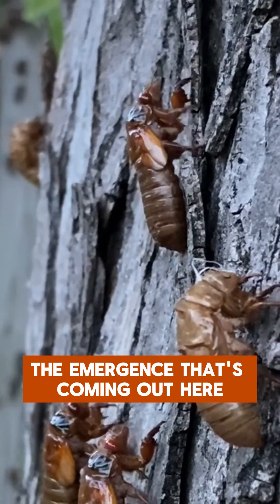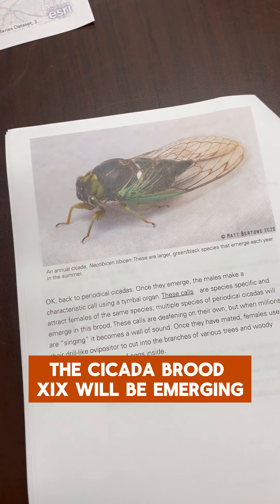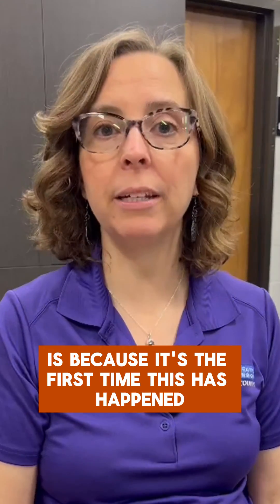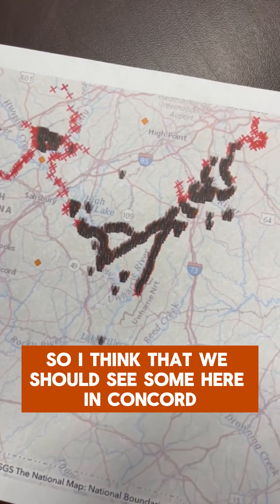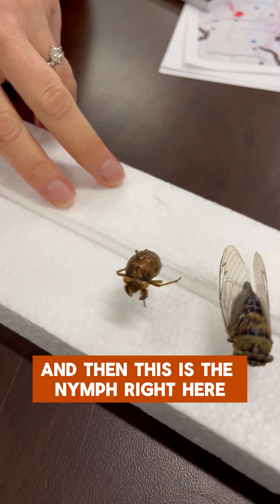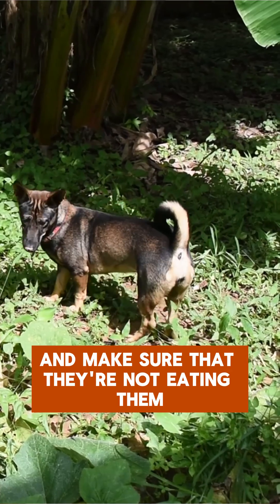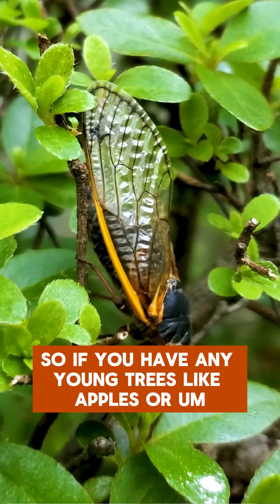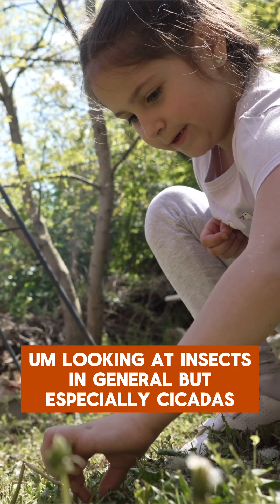The cicadas are here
The "Cicada-geddon" is coming! For the first time in 221 years, two distinct cicada broods are emerging around the same time. NC State Cooperative Extension Agent Stacey Jones explains what this means and what CabCo residents should know.